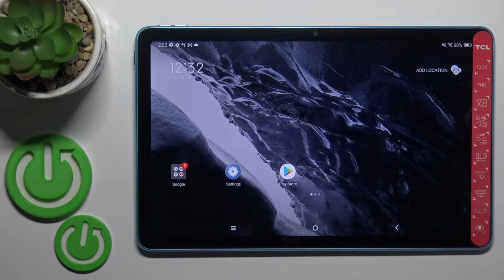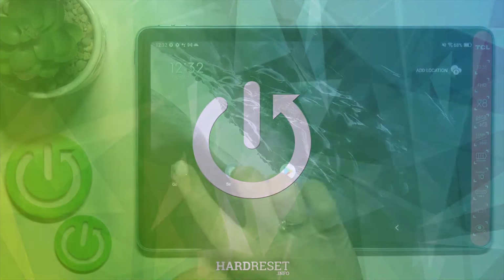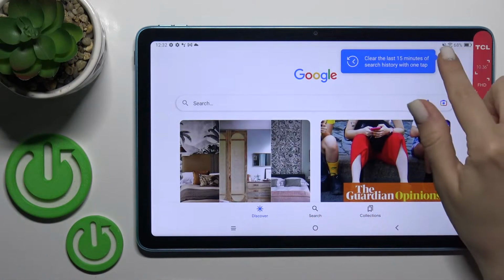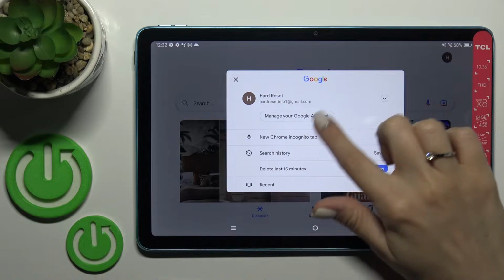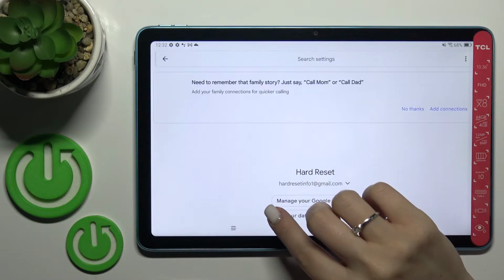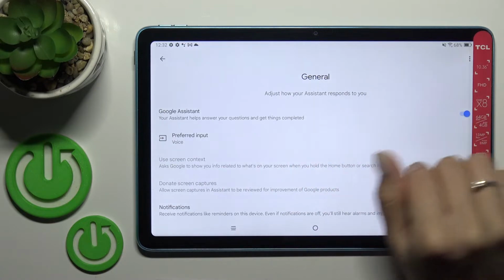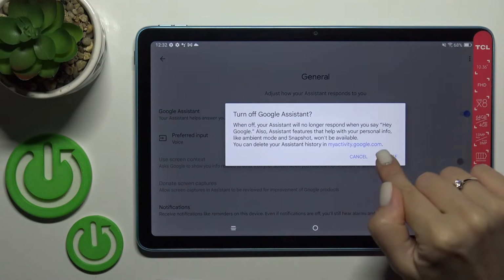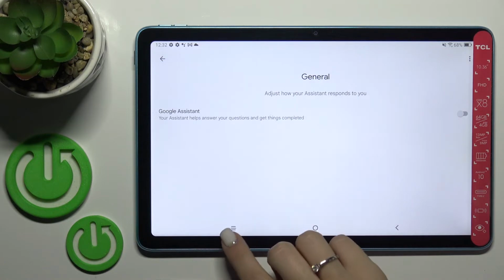How to Disable Google Assistant on TCL 10 TAB MAX – Turn Off Google Assistant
To learn more tutorials about TCL 10 TAB MAX:
Hi there! Are you looking for a way, how to Turn Off Google Assistant on your TCL 10 TAB MAX? If you don't want to use Google Assistant on your TCL 10 TAB MAX anymore, then you need to open and watch this short video tutorial to the end and learn how to do it successfully. In today's video, our specialist will show you where the Google Assistant settings are located and how to successfully Deactivate the Google Assistant on TCL 10 TAB MAX. Follow all the instructions step-by-step presented by our expert and try to perform this operation yourself. Visit our YouTube Channel to discover more video tutorials about your TCL 10 TAB MAX and other devices. Thank you for staying with us and watching our videos!

How to Disable Google Assistant on TCL 10 TAB MAX?
How to Turn Off Google Assistant on TCL 10 TAB MAX?
How to Switch Off Google Assistant on TCL 10 TAB MAX?
How to Find Google Assistant Settings on TCL 10 TAB MAX?
How to Manage Google Assistant on TCL 10 TAB MAX?